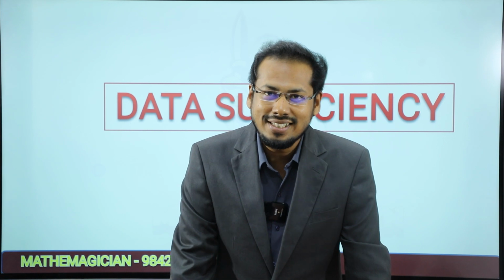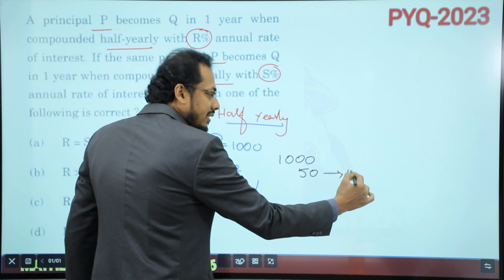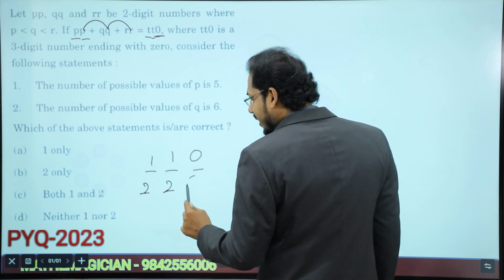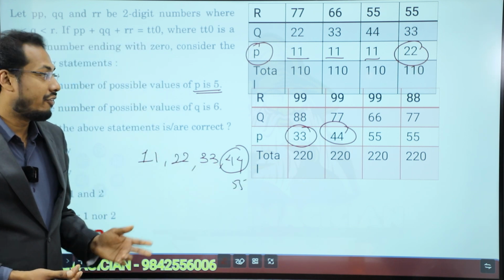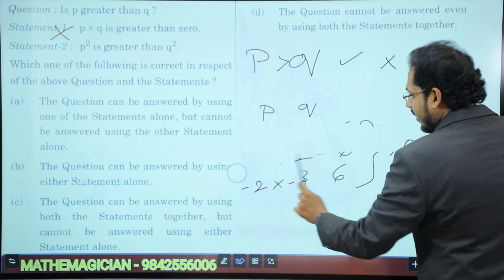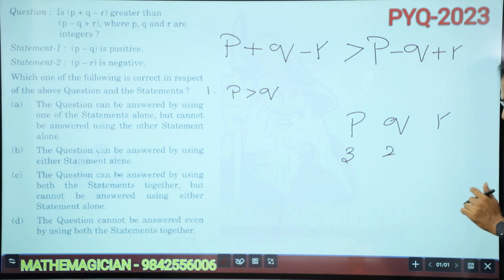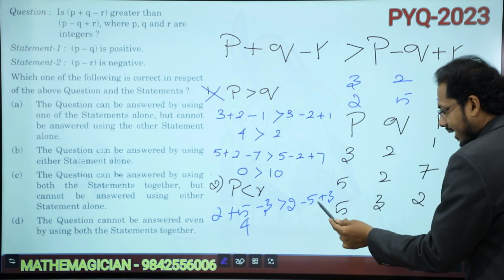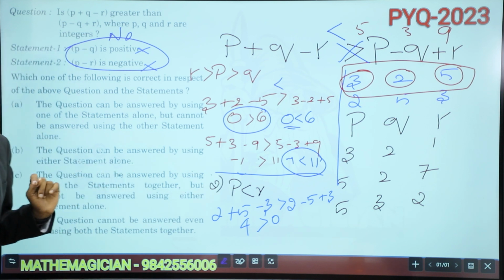CSAT DATA SUFFICIENCY II PYQ || MANOJ KUMAR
All the best for the Aspirants who are all going to appear 2024 UPSC EXAM.
This video is for last minute preparation for prelims and refreshing the important concepts , tricks and shortcuts.